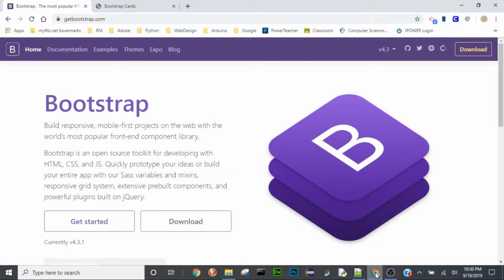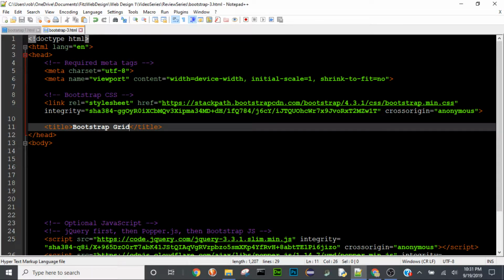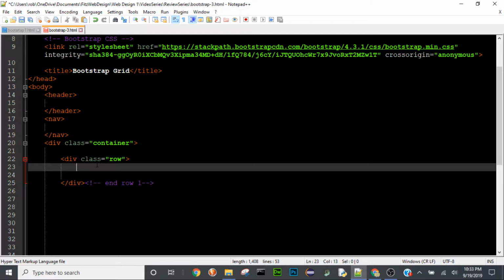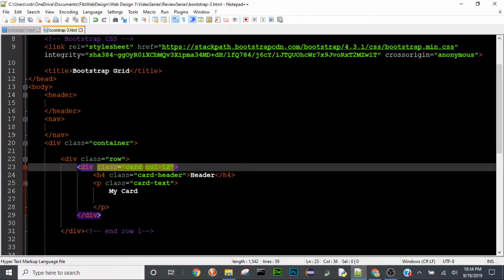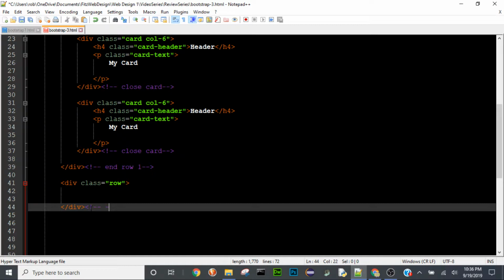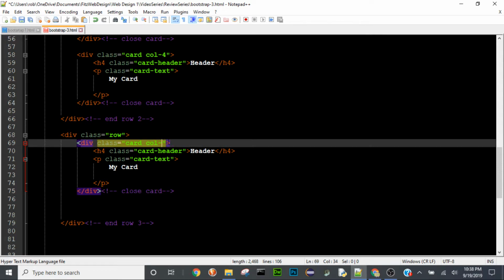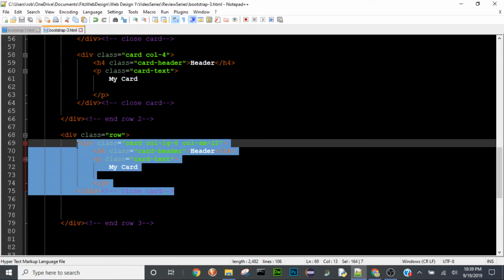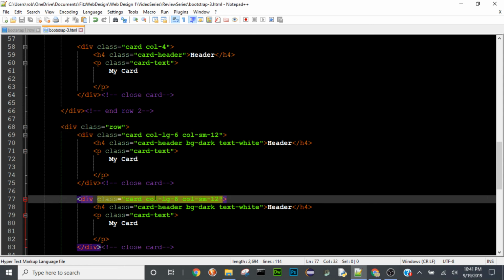Bootstrap 03 Grid